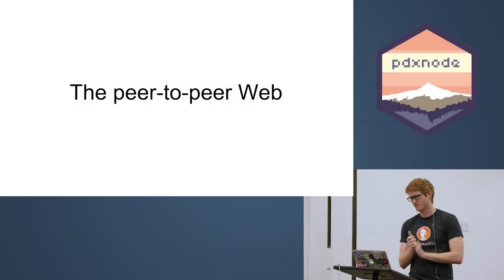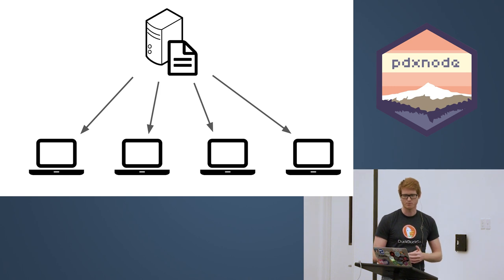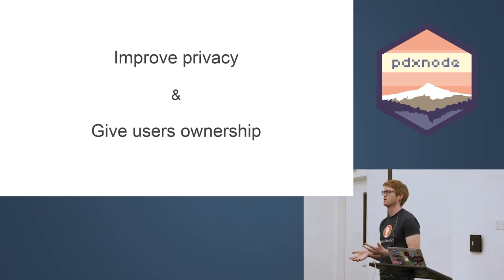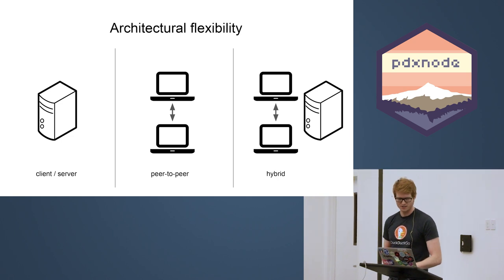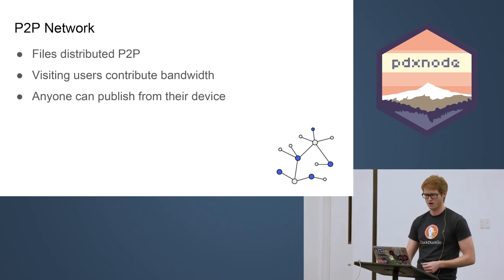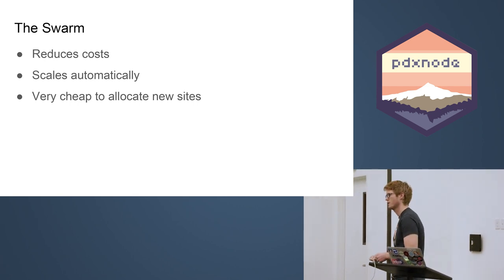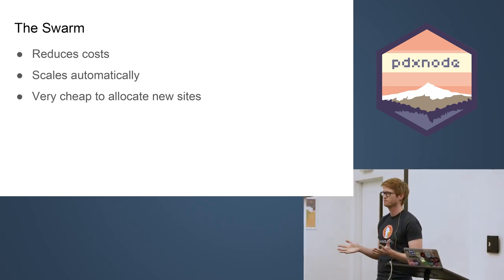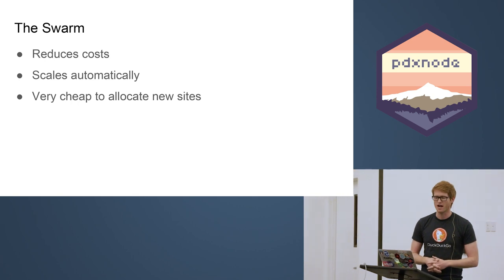The Peer-to-Peer Web - Paul Frazee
Talk by Paul Frazee, given at PDXNode on September 14th, 2017.

Description: Paul goes in depth about what the Peer-to-Peer web is, the social implications behind it, and what it looks like in practice with the Beaker Browser.

Follow Paul!

Follow Beaker Browser!

Follow the Dat Project!

Follow PDXNode!